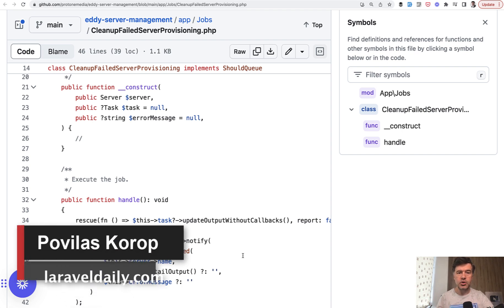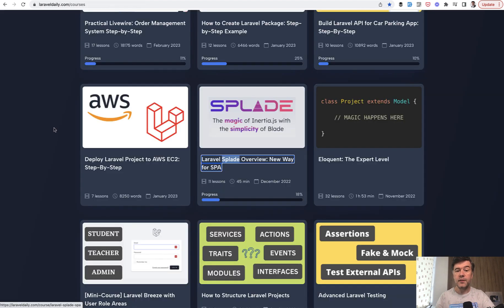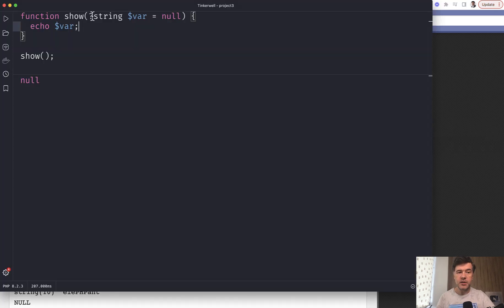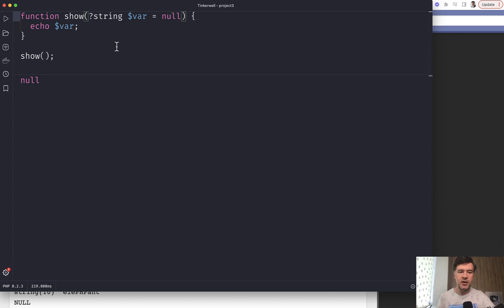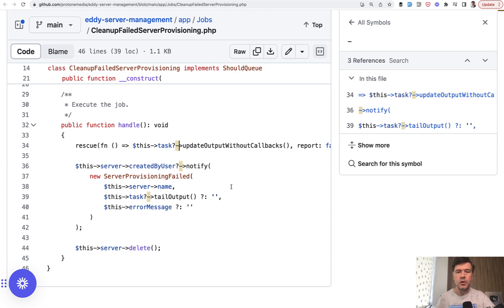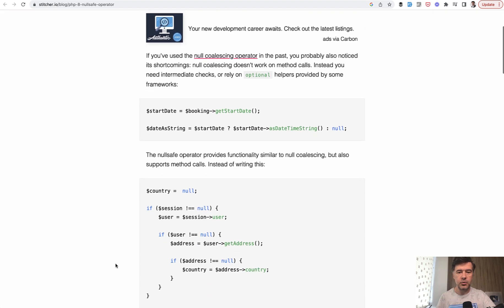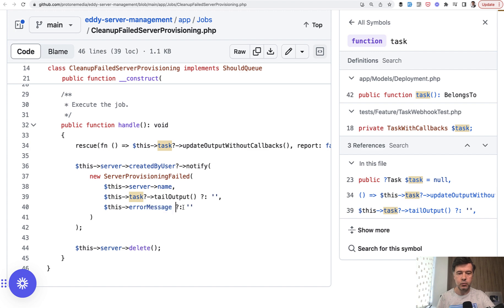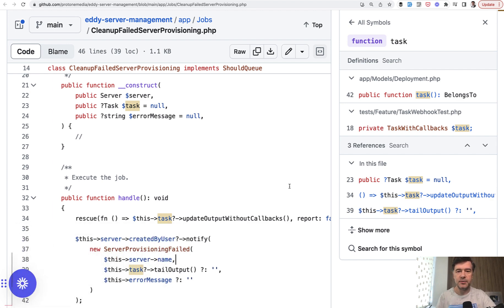PHP Syntax with ? Symbol: 3-in-1 Example from Laravel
Let me show/remind you of a few PHP syntax options to shorten your code.

- Also, my tutorial. Laravel Relation "Attempt to read property on null" Error: 4 Possible Solutions